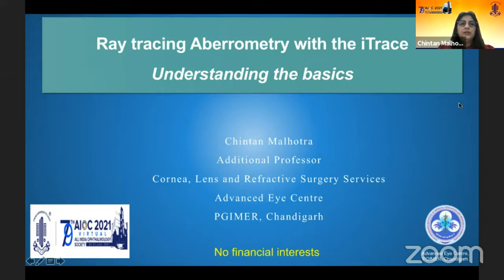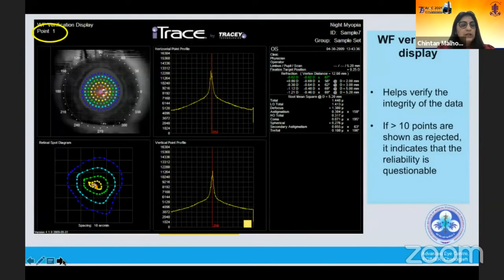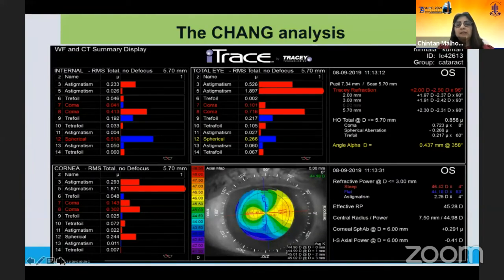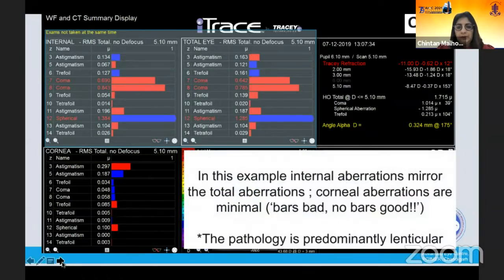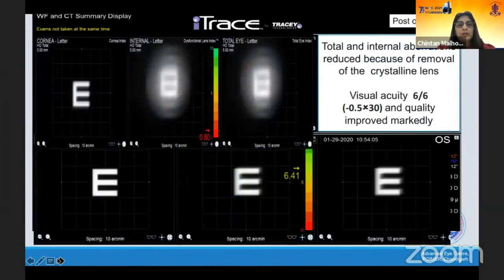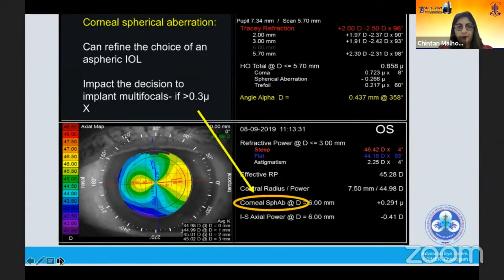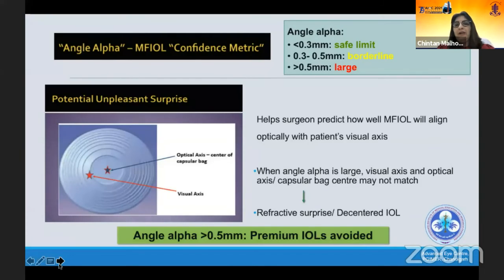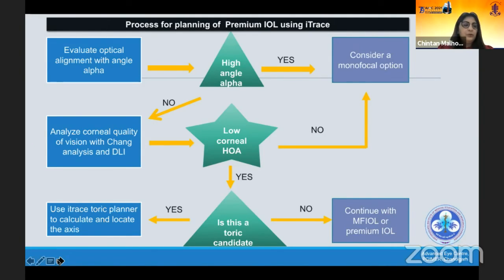AIOC2021-IC79-Topic-Dr. CHINTAN SINGH MALHOTRA